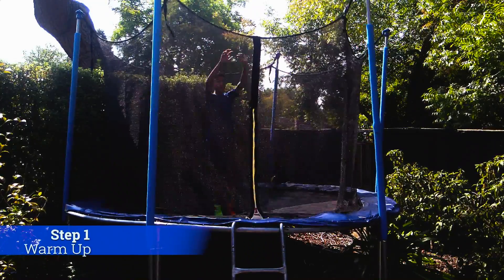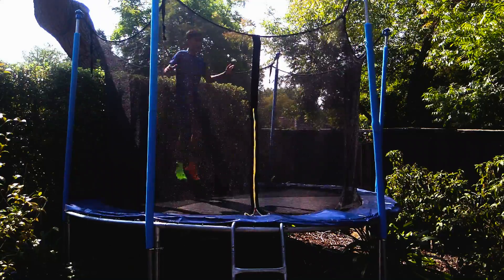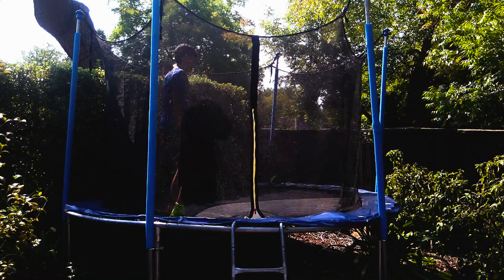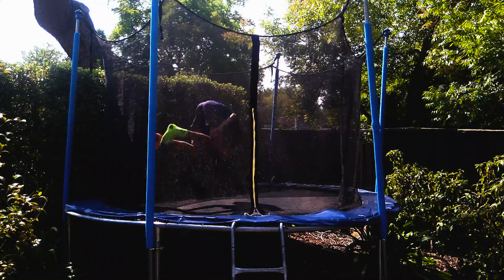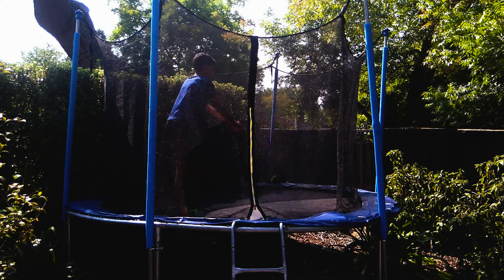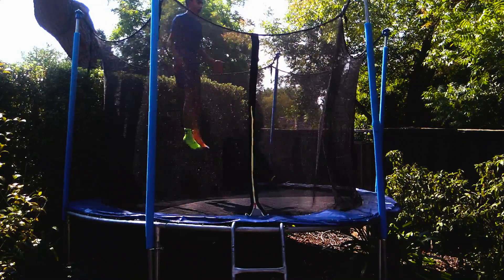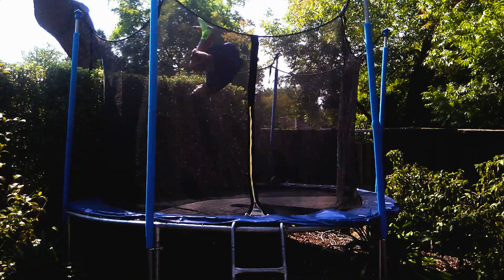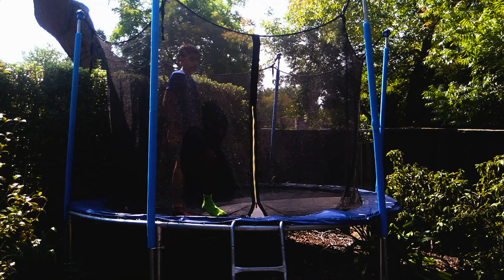Front Flip Tutorial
This video is a tutorial on how to front flip. If you are not comfortable bouncing regularly on this trampoline, don't expect to be able to do a front flip by the end of the video.